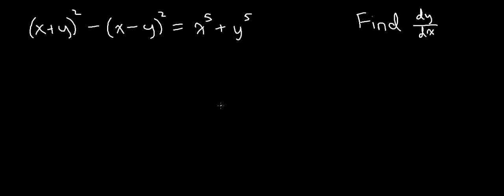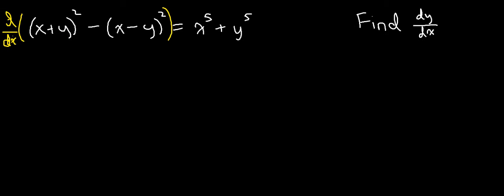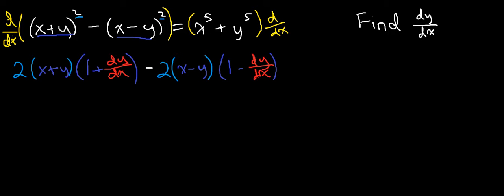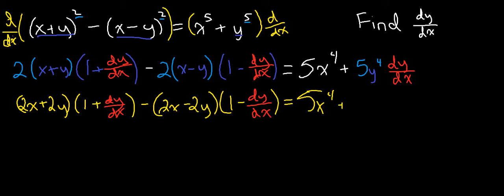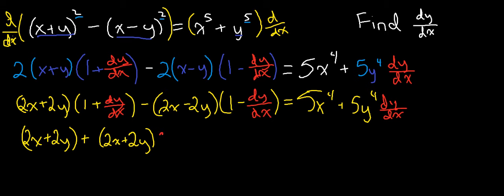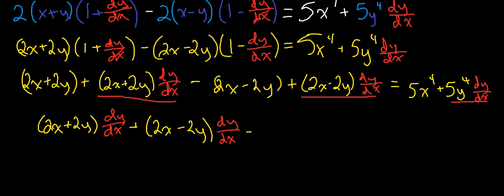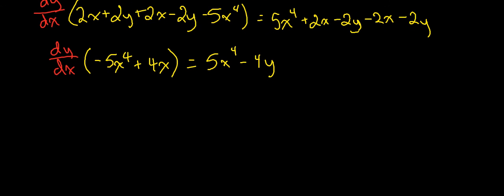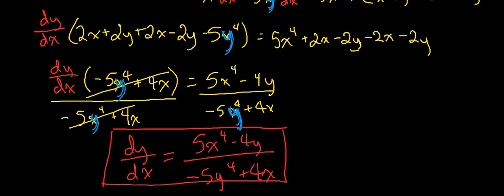21a: Example Implicit Differentiation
A worked out example regarding implicit differentiation.